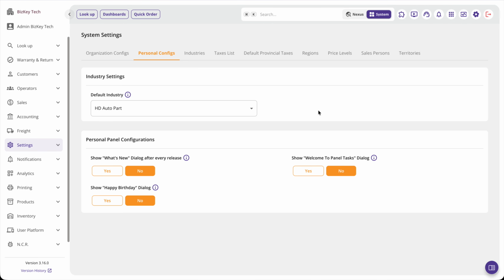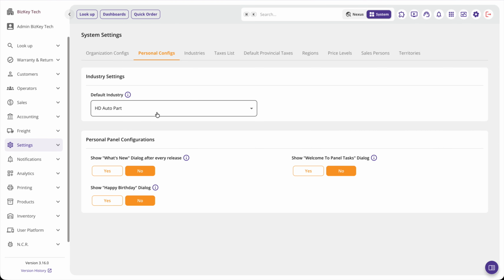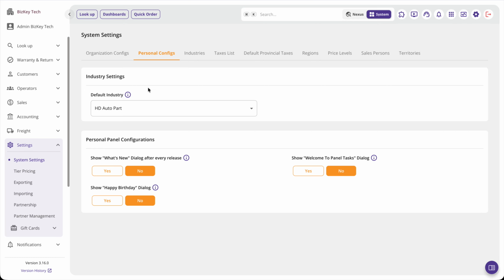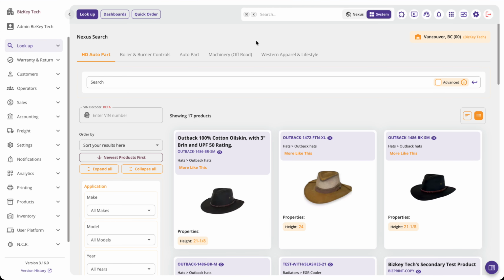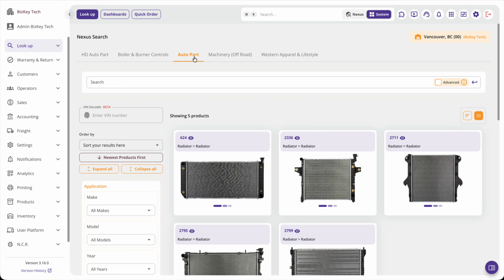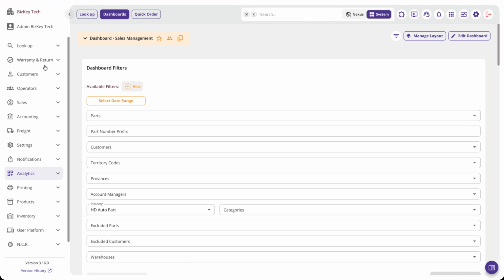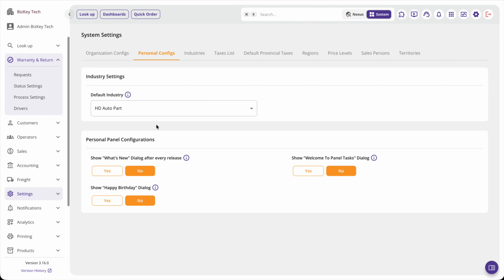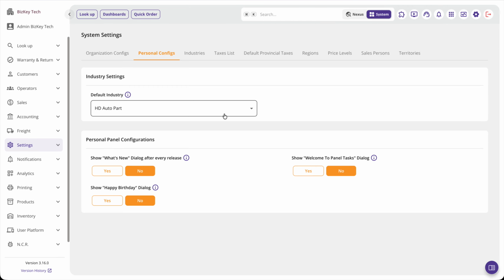Operator Platform - Default Industry Config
Discover how you can set your default industry in the settings page.